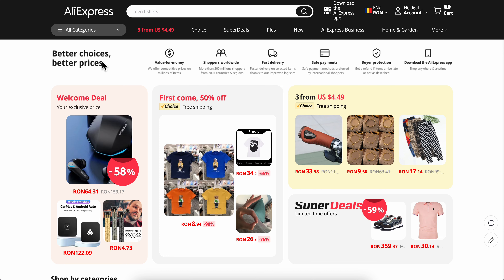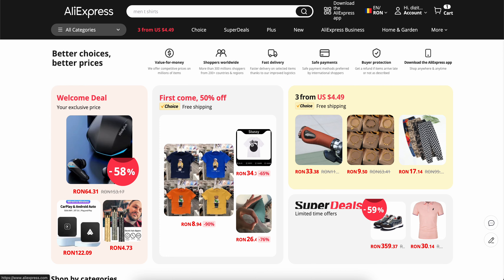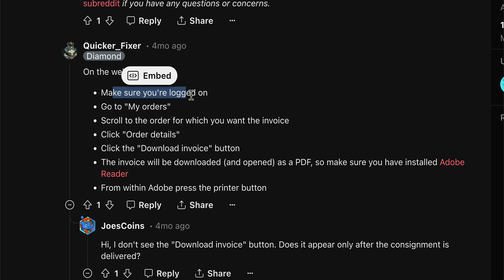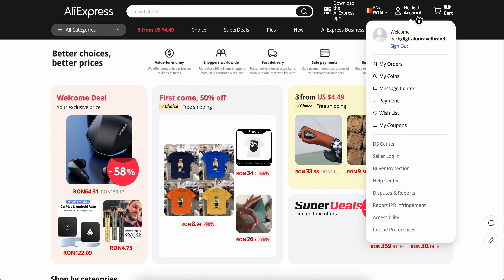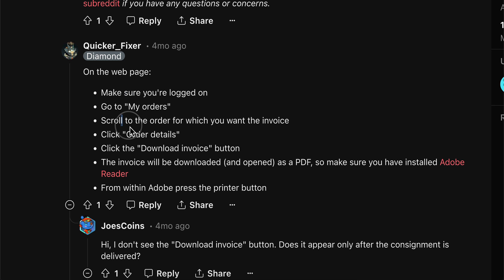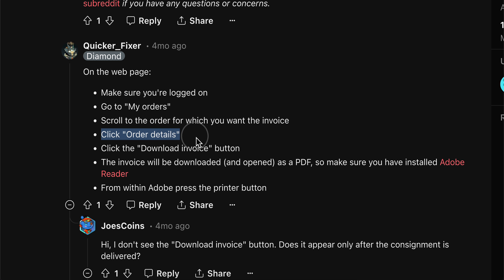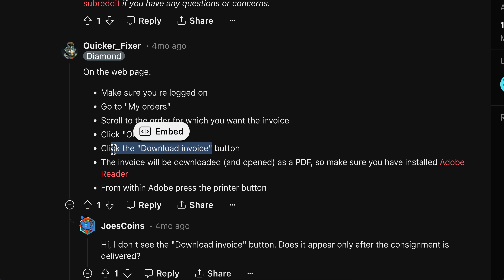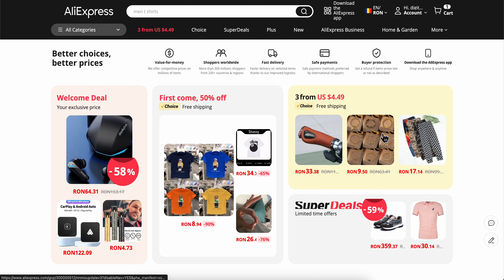HOW TO FIND INVOICE ON ALIEXPRESS (2025)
HOW TO FIND INVOICE ON ALIEXPRESS

In this video we show you HOW TO FIND INVOICE ON ALIEXPRESS. If you want to know HOW TO FIND INVOICE ON ALIEXPRESS then this is the perfect tutorial for you.